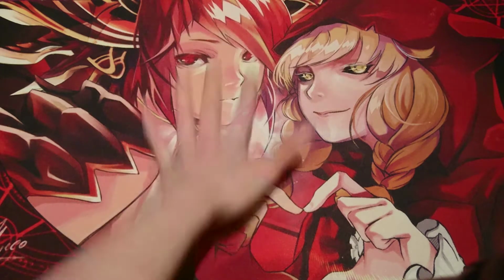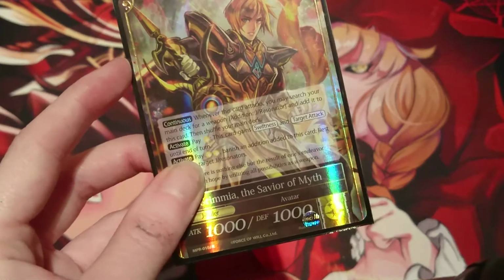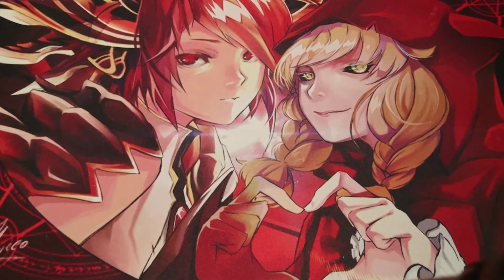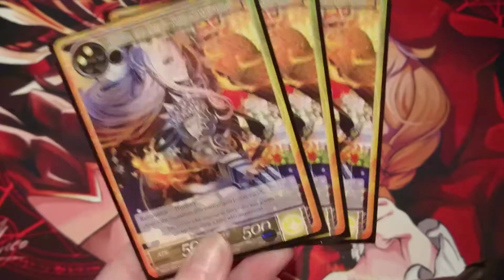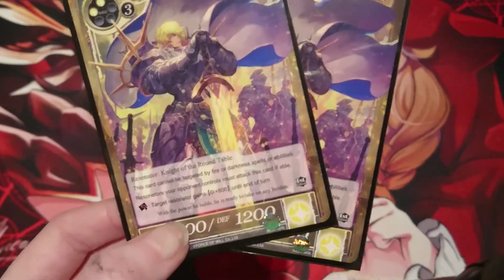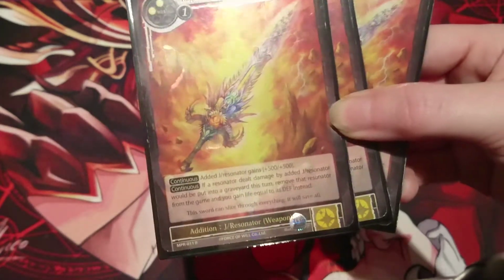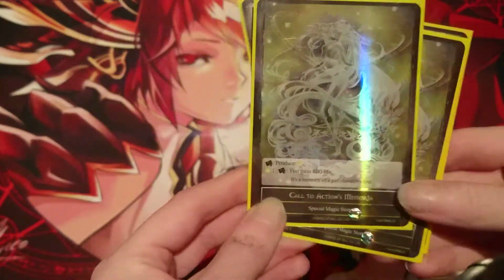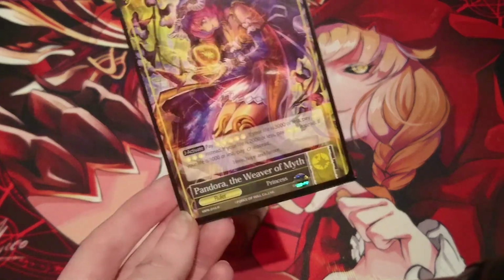Force of Will Deck Profile - Knights of Light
Hey there guys, and welcome to Card Game Tuesday! The day of the week where we enjoy all things card game related!

Let us dive into a Wanderer deck that I played at my locals!

If you want to check out the artist who drew the art for my new play mat then check them out below!

Ruler :

Pandora, the Weaver of Myth/Grimmia, the Savior of Myth

Magic Stones:

x2 Magic Stone of Light
x4 Call to Action's Memoria
x1 Little Red, the Pure Stone
x3 Magic Stone of Gusting Skies

Resonators:

x3 Beast of Holy Light
x3 Pandora, the Princess of History Chanter
x4 Perceval, Seeker of the Holy Grail
x3 Galahad, the Son of the God
x2 Gawain, the Knight of the Sun
x3 Angel of Wisdom, Cherudim
x3 Grimm, the Heroic King of Aspiration
x3 Zero's Familiar
x2 Glorius, the Silver Knight
x2 Bedivere, the Restorer of Souls
x2 Arthur Pendragon, King of the Round Table
x1 Izanagi, Keeper of the Seal

Spells:

x4 Zero's Magic Light

Regalia:

x2 Interdimensional Vessel, Apollo
x2 Excalibur, the God's Sword
x2 Artemis, the God's Bow
x1 Deathscythe, the Life Reaper

Additions:

x3 Ragnarok, the Divine Sword of Savior

Sideboard:

x3 Pandora's Mark of Hope
x3 Wind-Secluded Refuge
x1 Grimm, the Heroic King of Aspiration

Channel Banner Artist - KLH Illustration